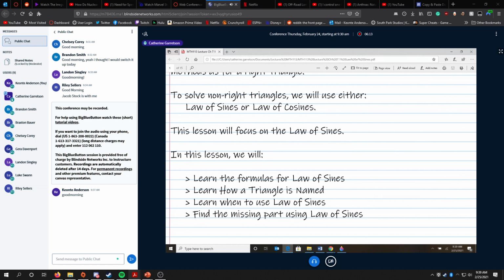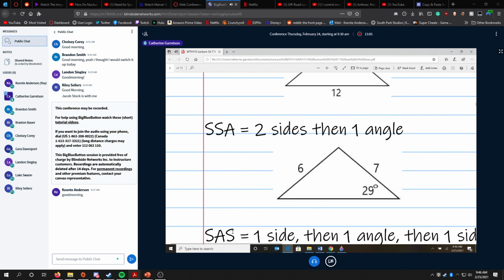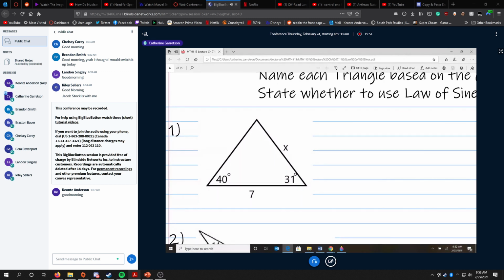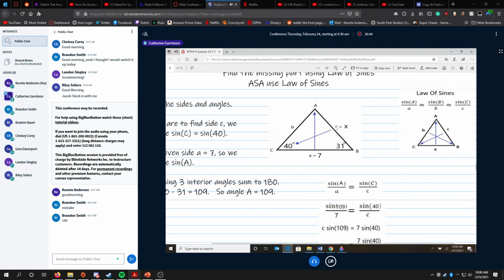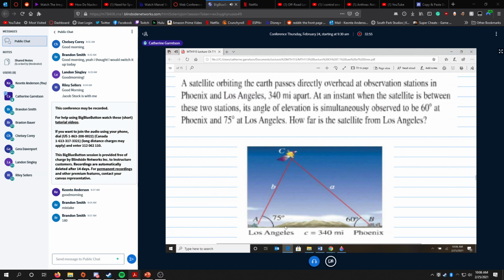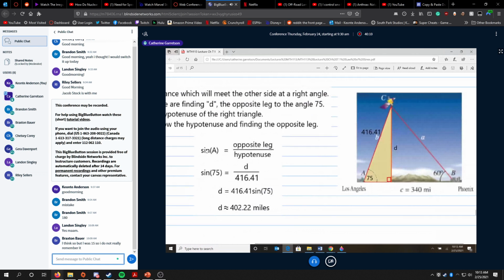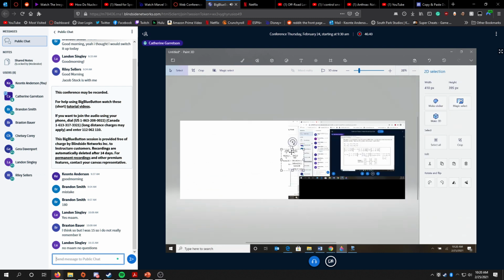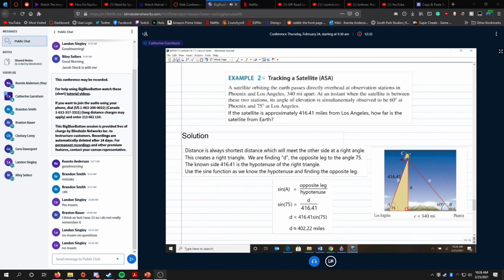7.1 Law of sines